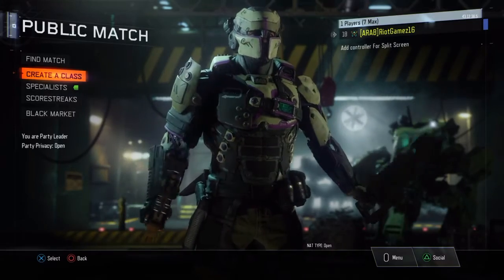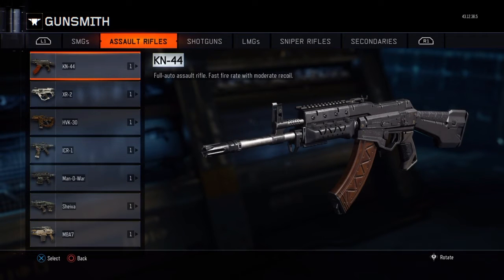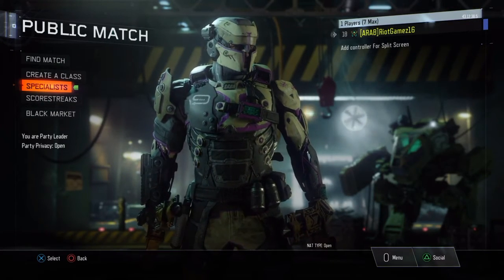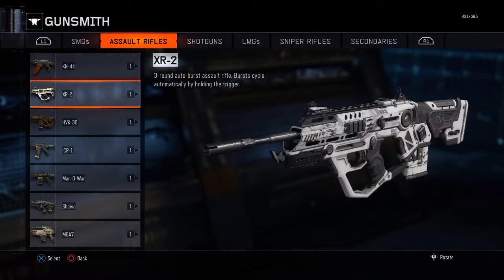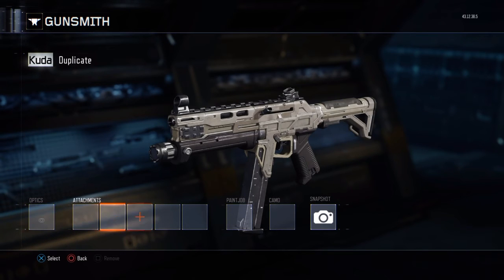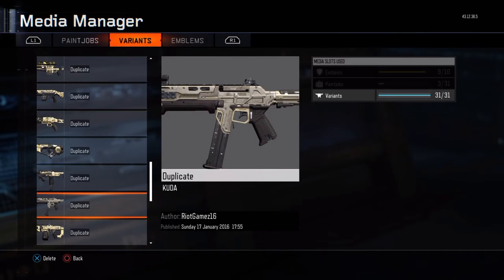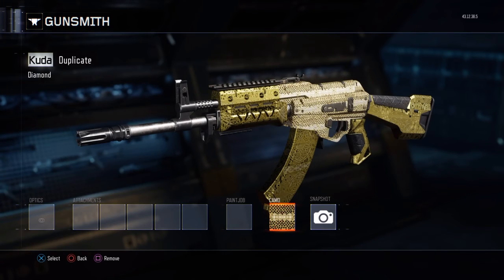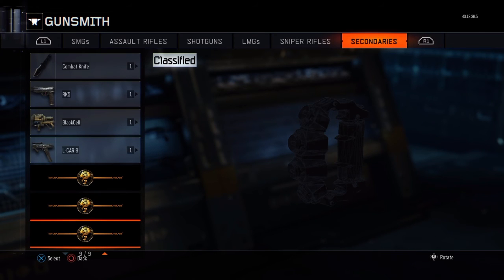Call of Duty: BO3 - Epic Camo Duplication Glitch!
Epic Camo duplication Glitch on ps4

Sorry no Captions in the vid guys

Sub to
Isaac Parsons
Jakeey
Tyson Gamez

Add me on PSN with a message - RiotGamez16

Watch out for new vids!